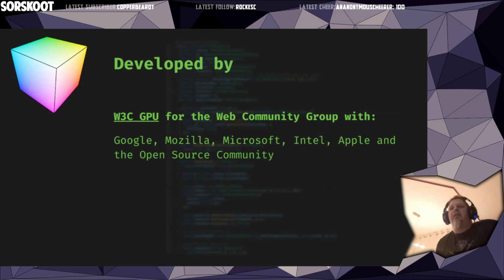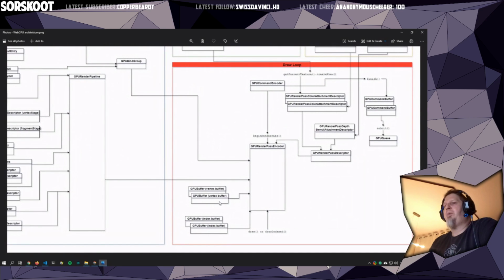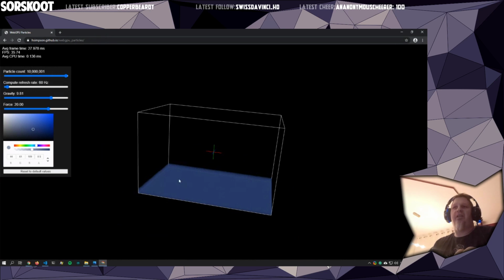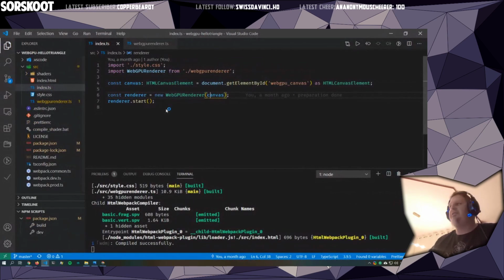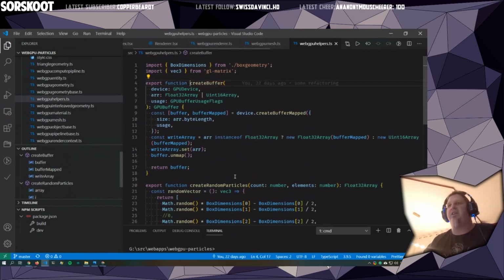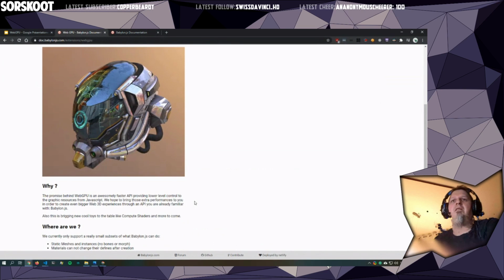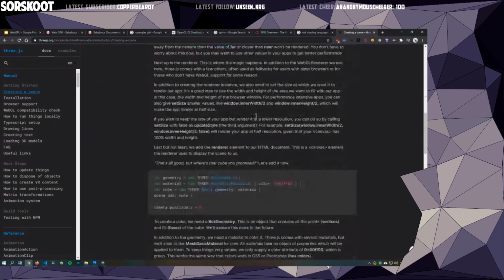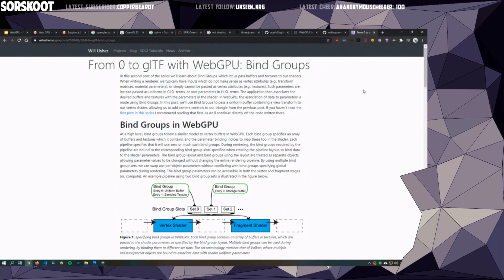WebGPU Livestream with Donnerknalli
I while ago I sat down with Donnerknalli to talk about WebGPU.